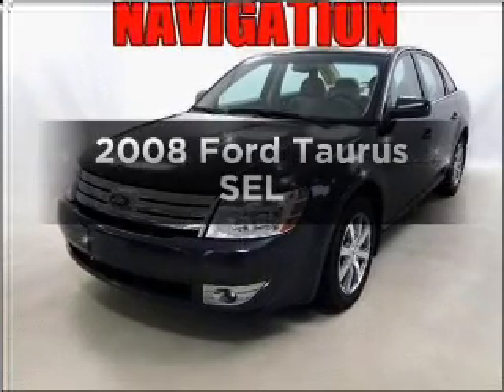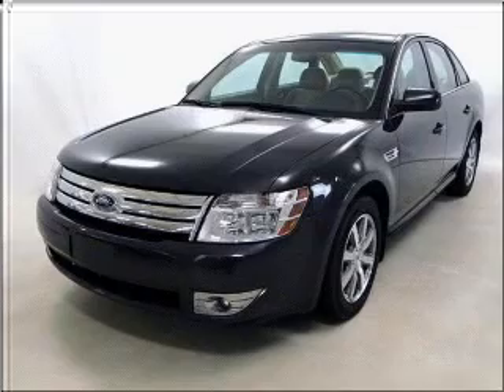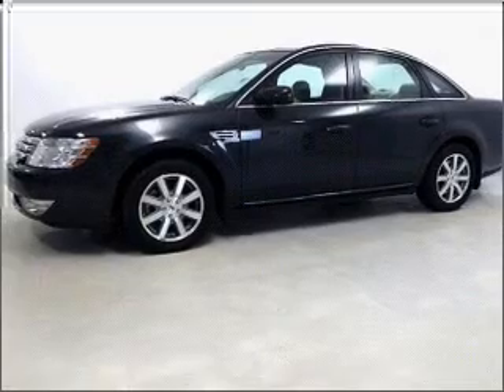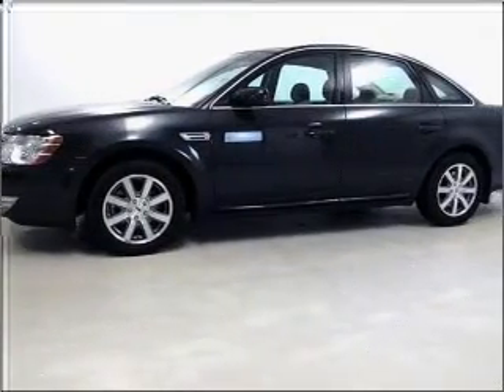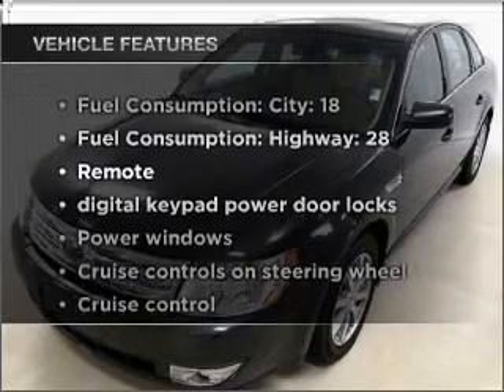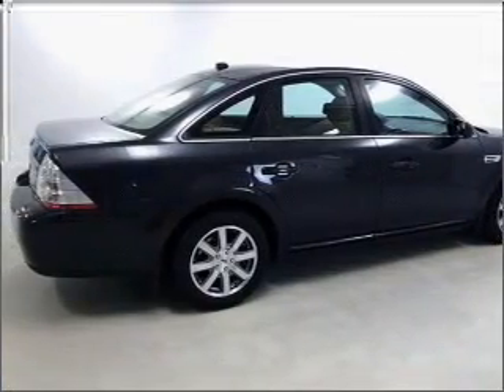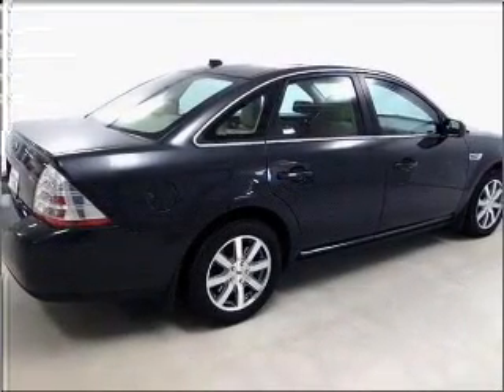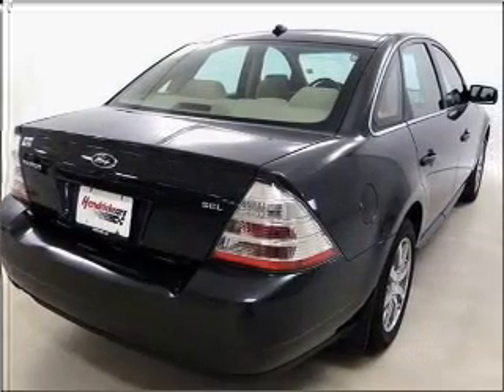2008 Ford Taurus - Buford GA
Year: 2008
Make: Ford
Model: Taurus
Trim: SEL
Engine: 3.5 liter 6 cylinder 24 valve
Transmission: 6-Speed Automatic
Color: Alloy Metallic
Mileage: 35387
Address:
4490 South Lee St.